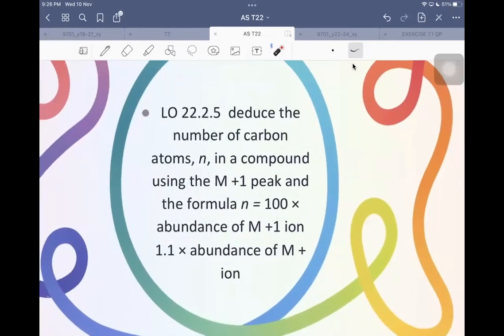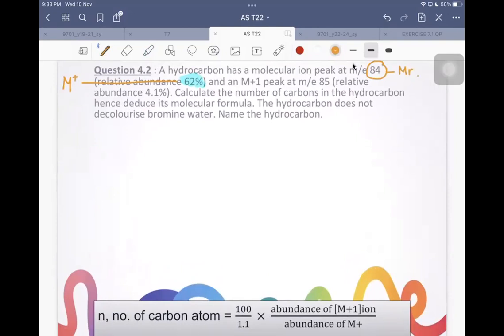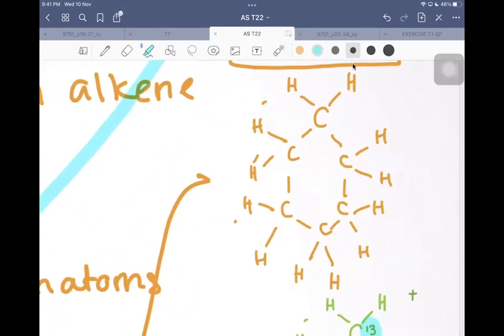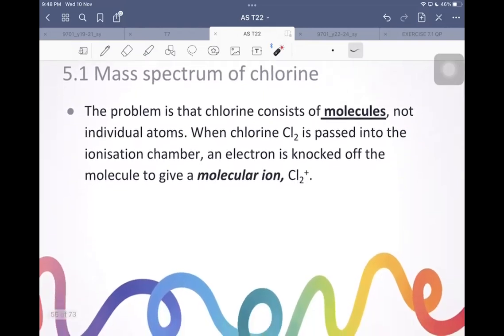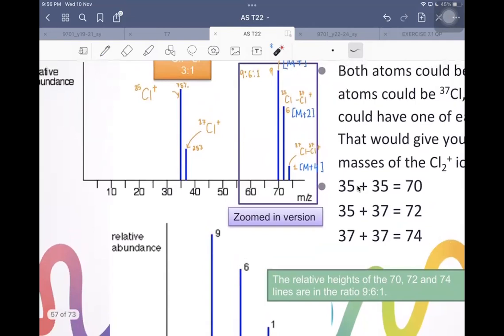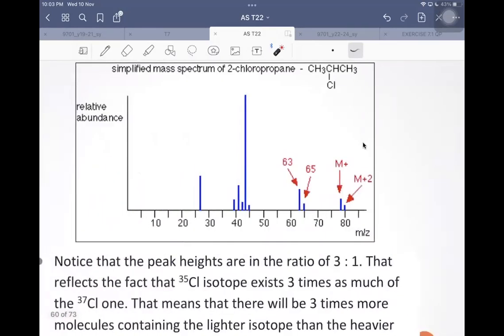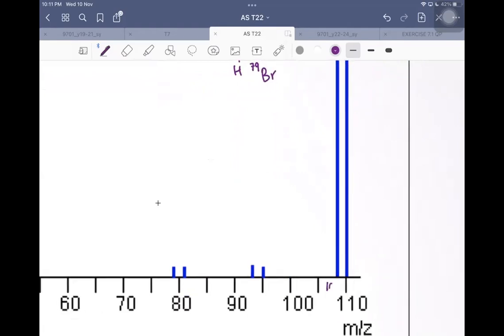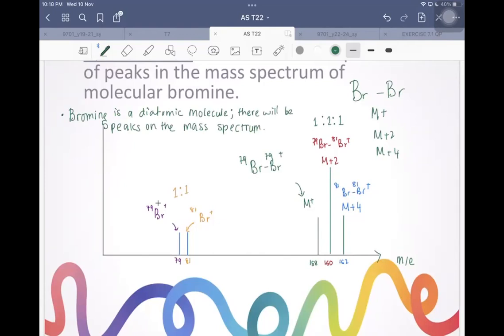L4.1 & L5.1 Thursday 11th November 2021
Topic 22: Mass Spectrometer
M+1, M+2 and M+4
Effects of Chlorine and Bromine atom on Mass Spectra